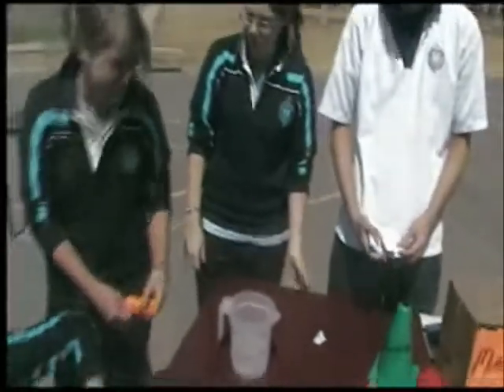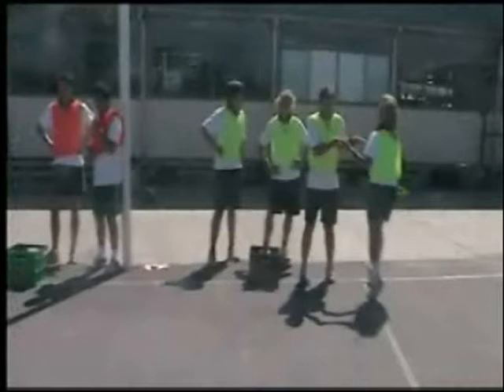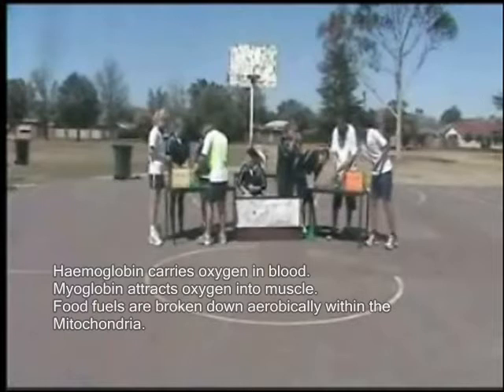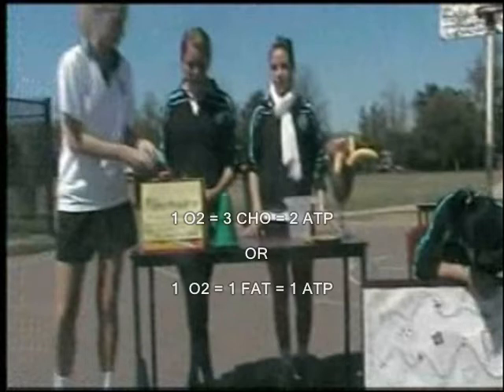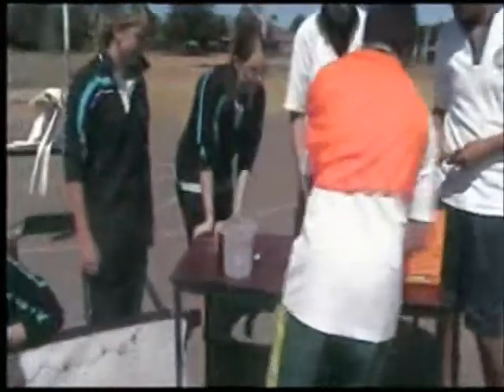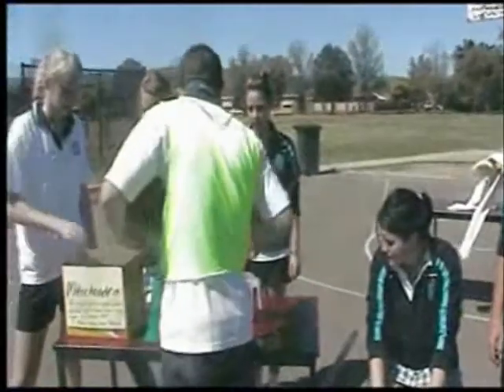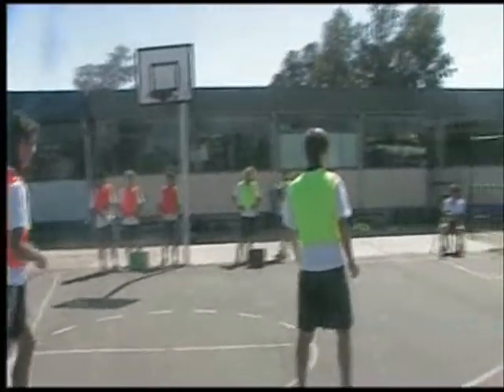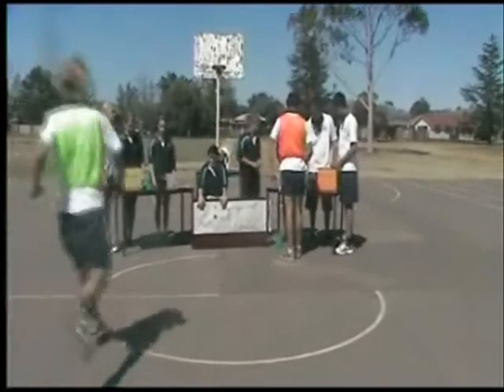VCE PE The Great Marathon Race 2009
After preparing for, and having completed this activity students should develop a good overview of some basic physiology of exercise. Some key questions that students should be able to answer include:

Define stroke volume, heart rate and cardiac output. Explain how they interrelate.
Compare and contrast the roles of haemoglobin and myoglobin.
Define tidal volume, respiratory rate and ventilation. Explain how they interrelate.
What is our preferred food fuel and why?
What is glycogen sparing?
What processes occur within the mitochondria?
What are the limitations of the Anaerobic Energy Systems?
What are some chronic adaptations that occur as a result of aerobic training?
List and outline the mechanisms of fatigue.